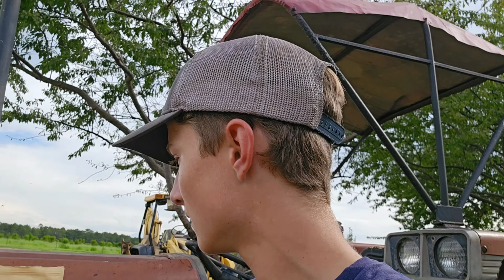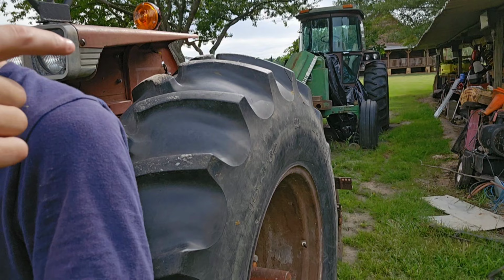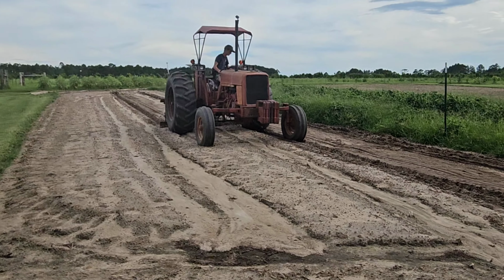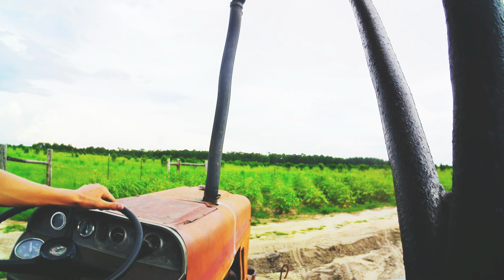Planting pumpkins in south Georgia!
thwvariety is orange bulldog